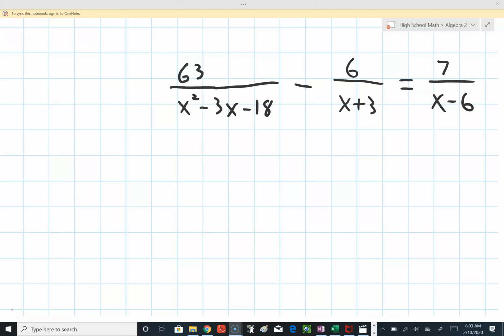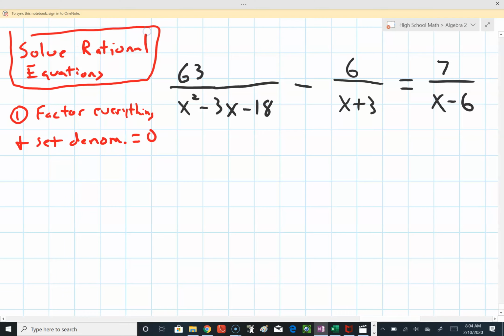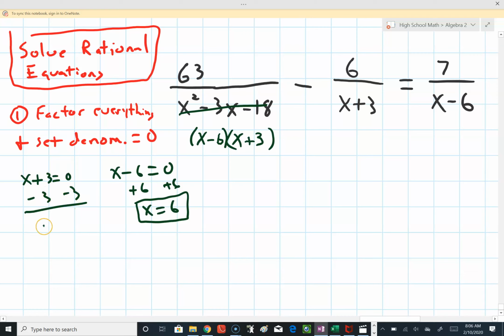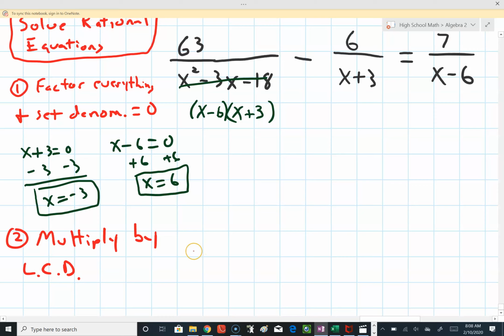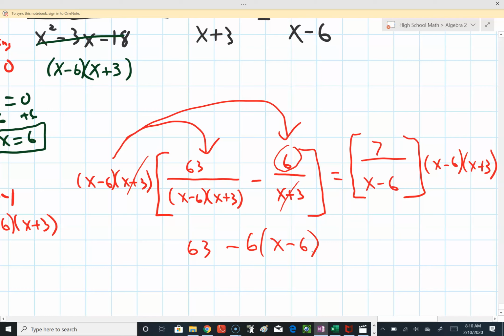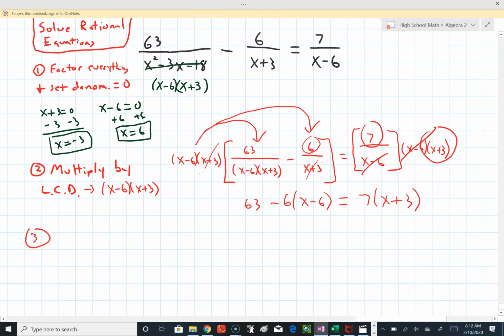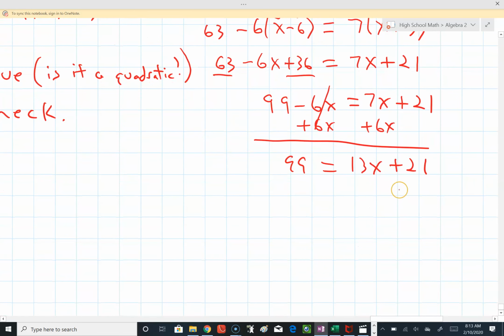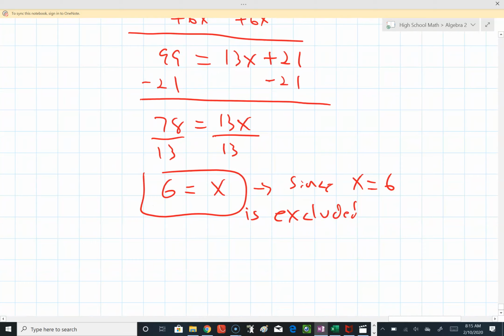Solving Rational Equations one example with notes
Algebra 2 or PreCalculus. One example problem and a three step process for solving rational equations.